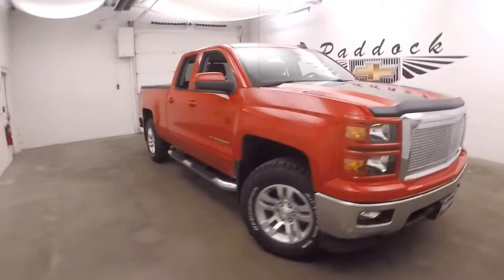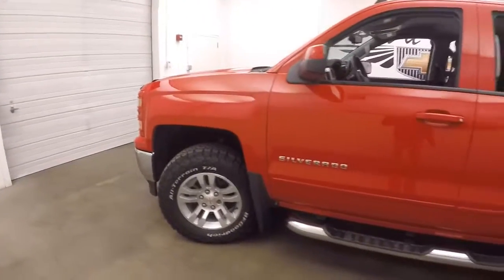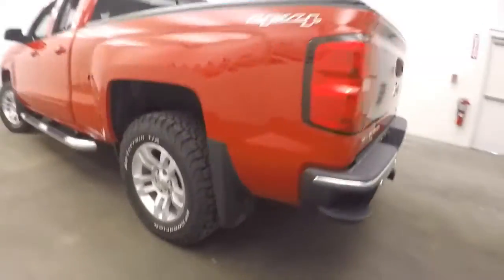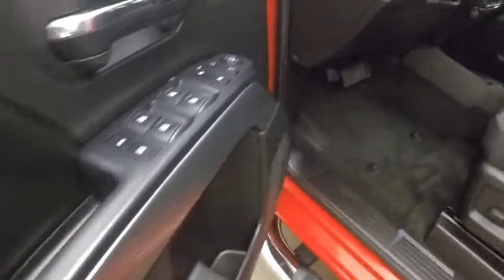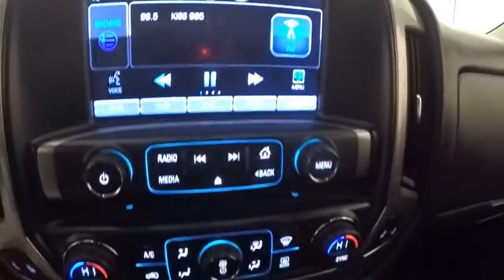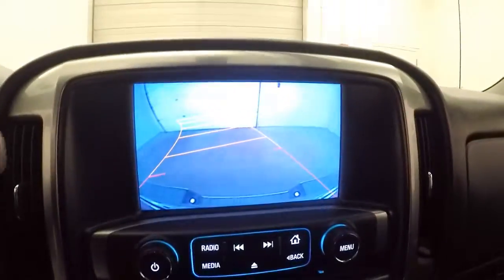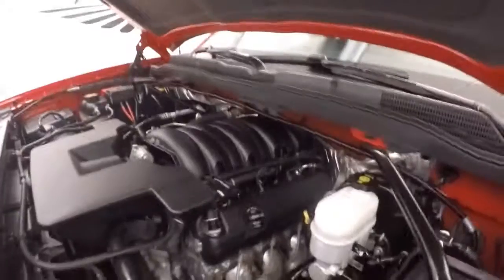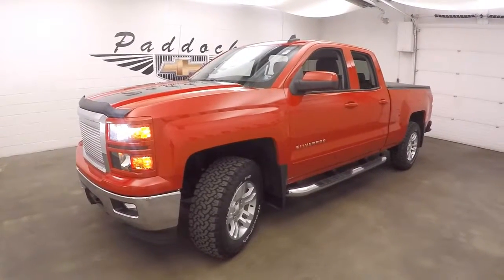L75443A Used Silverado